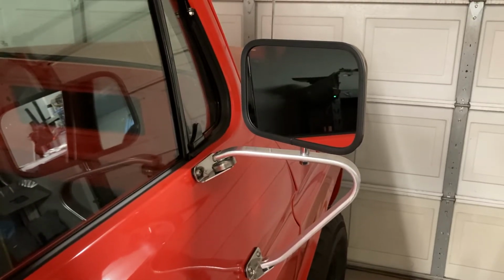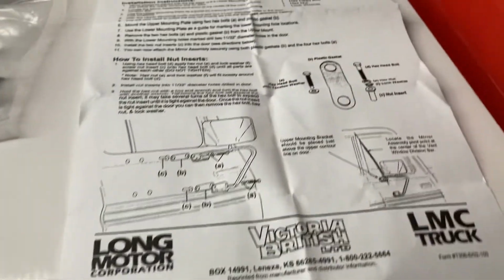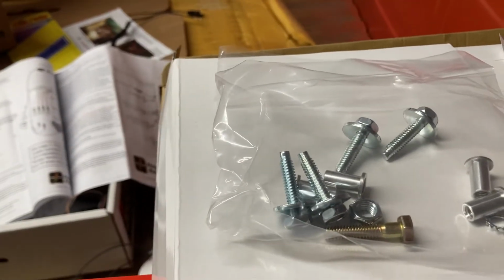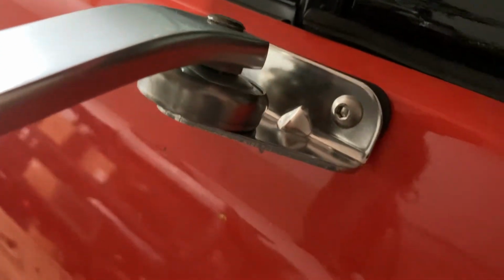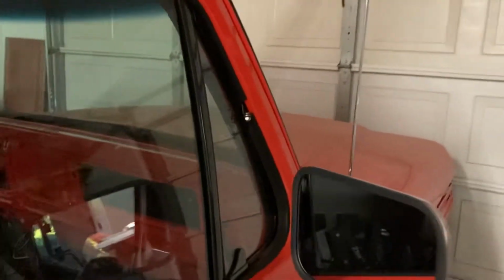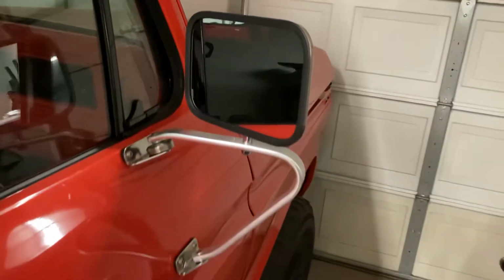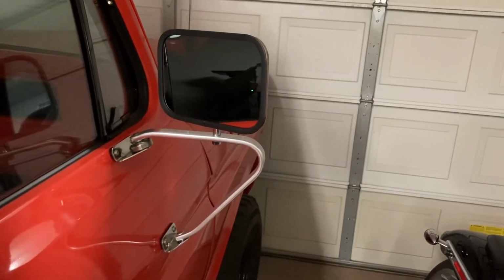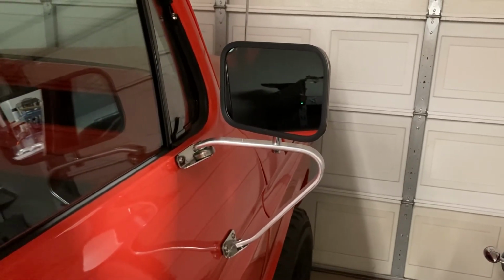LMC Part # 49-6525 Door Mirror Assembly Review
This reproduction mirror is modeled after the Ford ‘Type 9’ mirror used from 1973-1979 on pick-up trucks and full-sized Broncos.